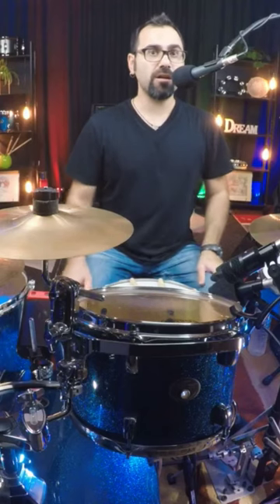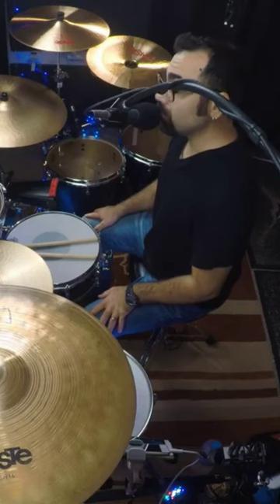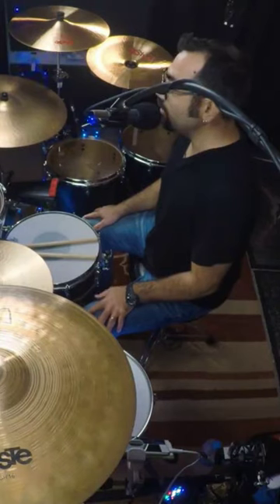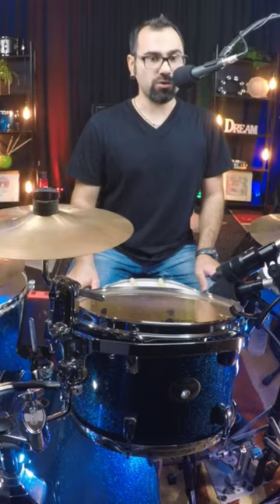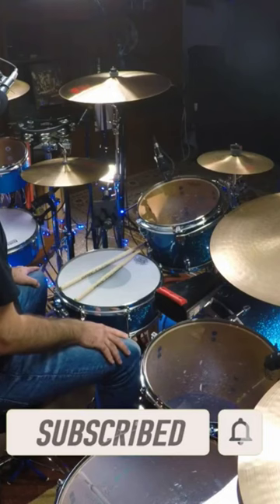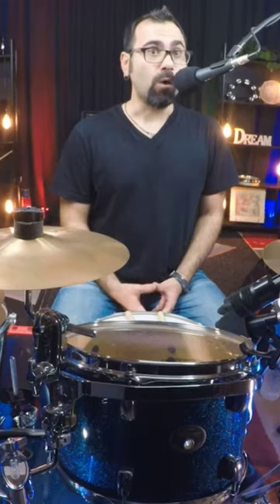Tama Silverstar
Recorded & Mixed at Sparkle Beat Studio (Thessaloniki, Greece)
Mixed and Mastered by Daniel Charavitsidis
Video Edit by Daniel Charavitsdis

All my videos are recorded at my studio, as well as music for different artists.

My gear:
-Drums: Tama Silverstar All Birch Shells
 -10"x7" Tom
 -12"x8" Tom
 -14"12" Floor Tom
 -16"x14" Floor Tom
 -22"x18" Bass Drum
 -14"x5" Snare
 -14"x6.5" Tama Metalworks Snare

-Drum Pedals: Axis X Longboards Double Pedal
-Hi Hat Stand: Axis X Longboard

- Sticks:
 - R-Stick Daniel Charavitsidis Custom Model

 - Cameras:
 - 3x GoPro Hero 5 Black